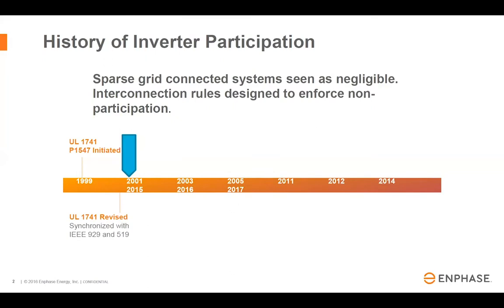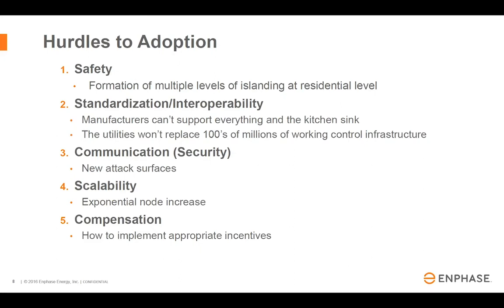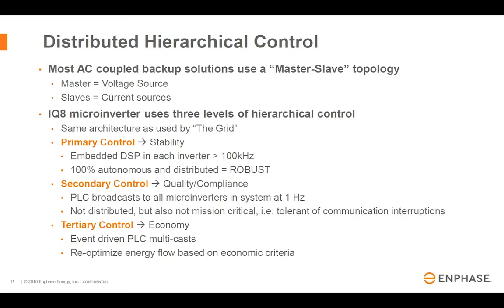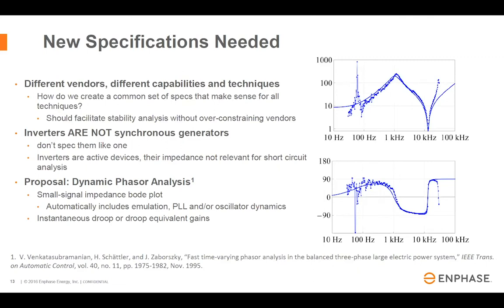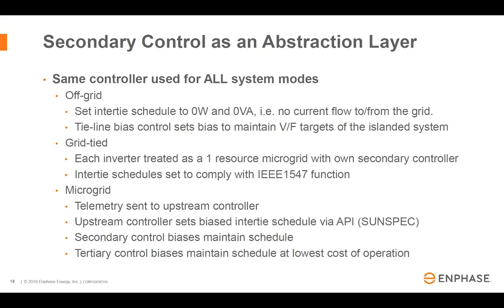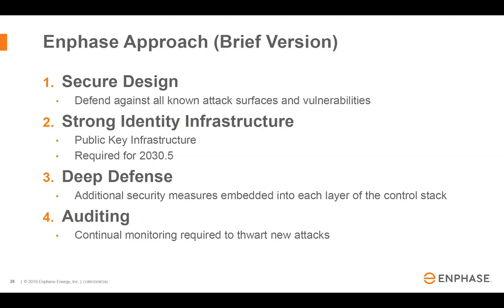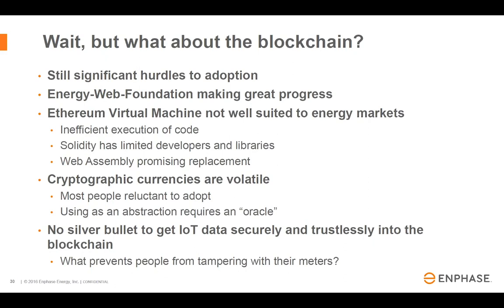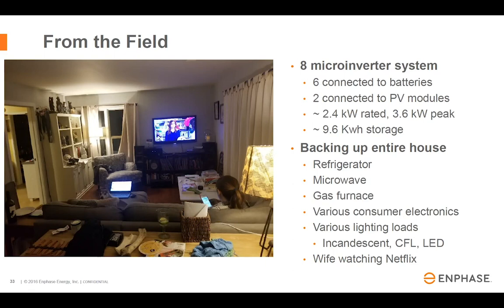Low Intertia PGW2019 - Zimmanck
Residential Microgrids: Challenges and Opportunities with Turning Neighborhoods into Mini ISOs

Presented by Donny Zimmanck, Enphase